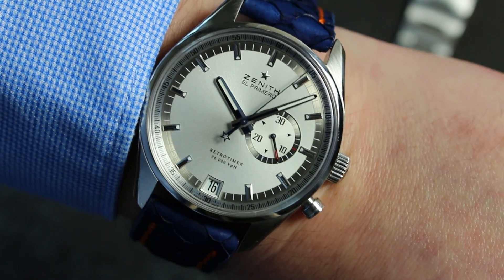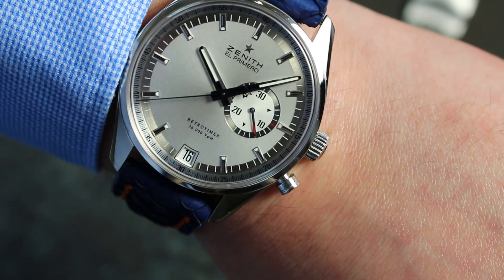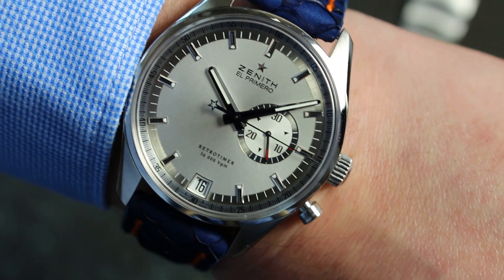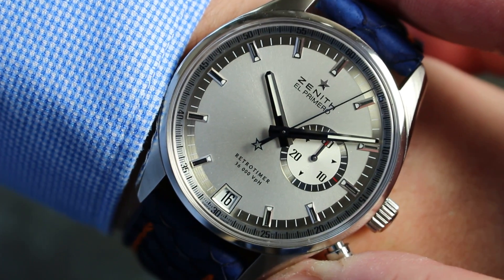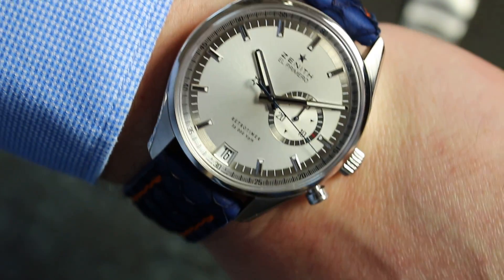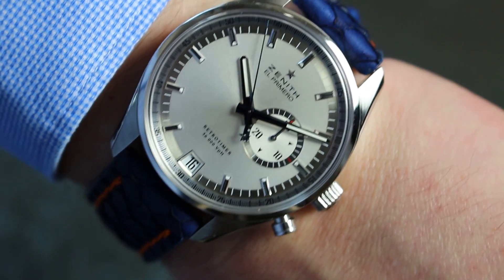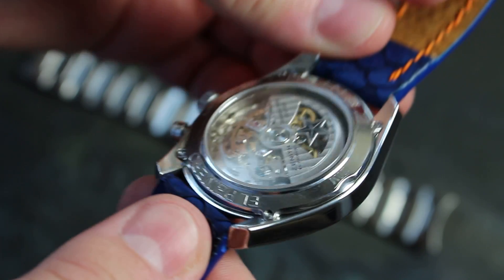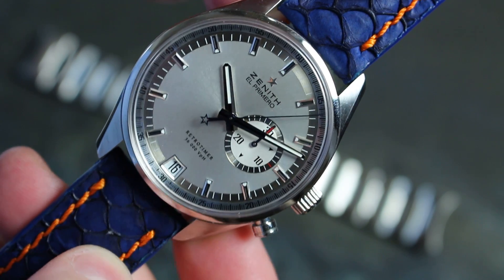Zenith El Primero Unique Rare Flyback Retrotimer Chronograph less than 500 pieces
Zenith El Primero Unique Rare Retrotimer Flyback Chronograph manufactured less than 500 pieces with an unique handmade fish hide leatherstrap